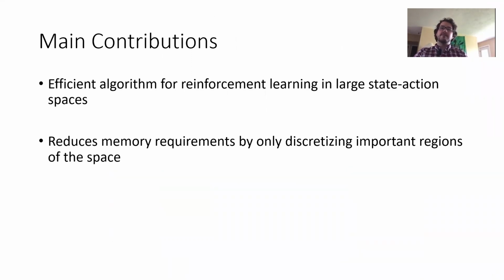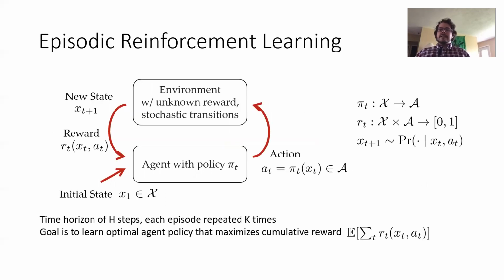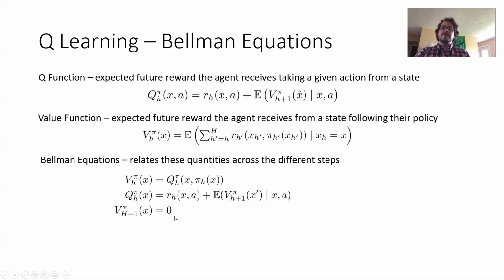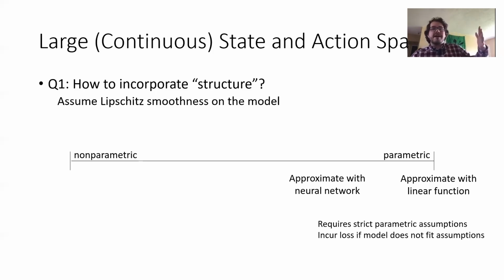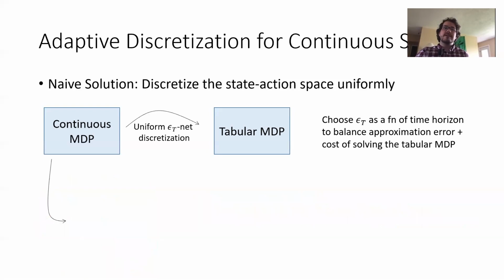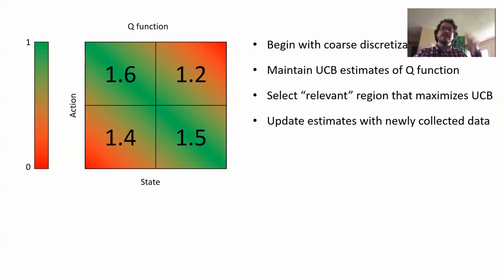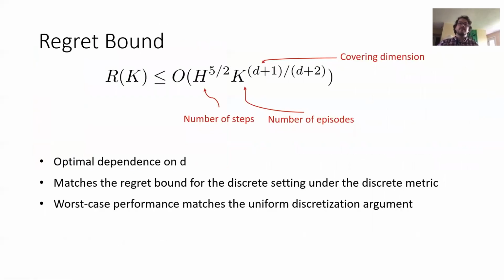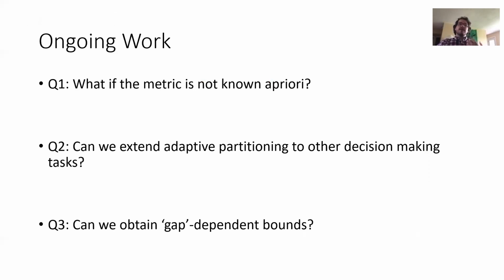Adaptive Discretization for Episodic Reinforcement Learning in Metric Spaces